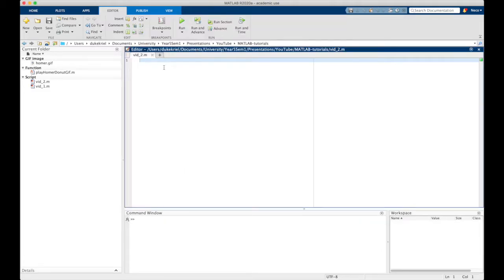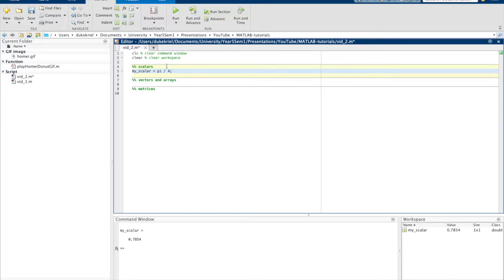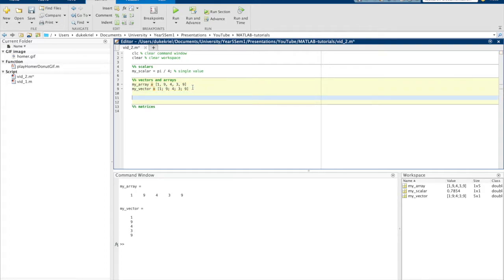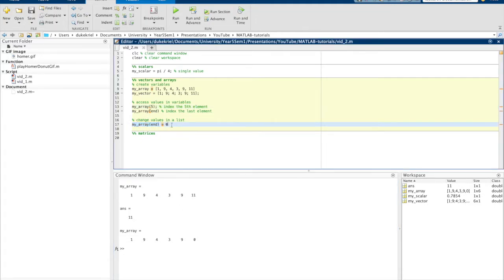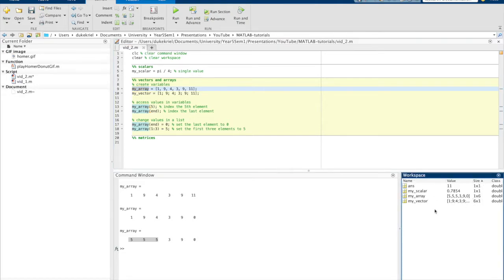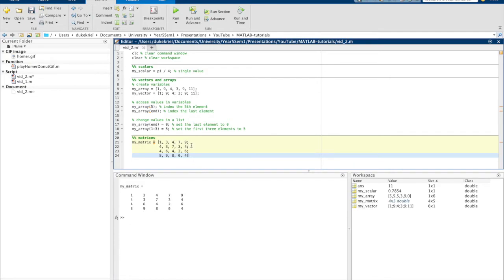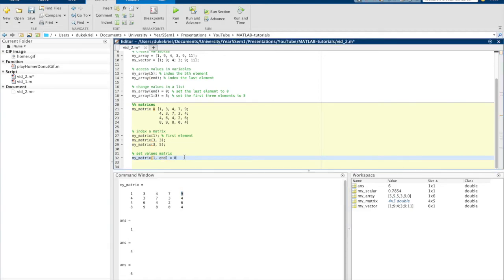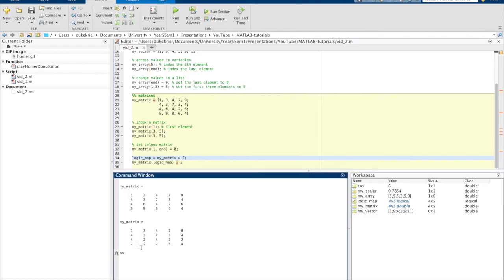MATLAB Programming Fundamentals (#2/5): Variables